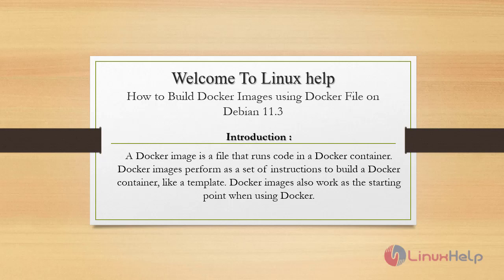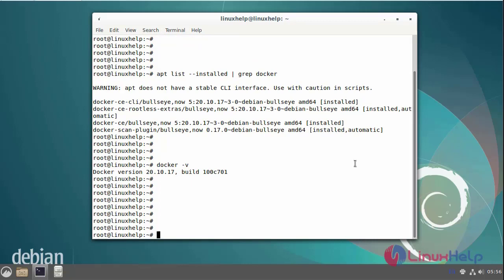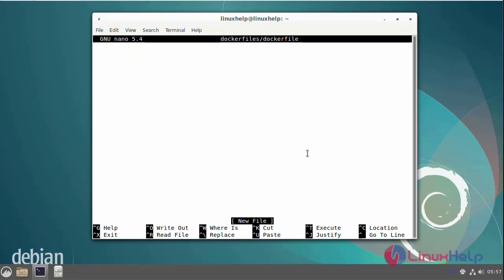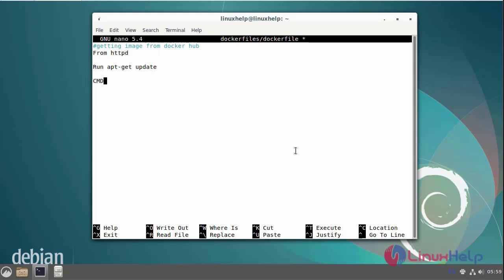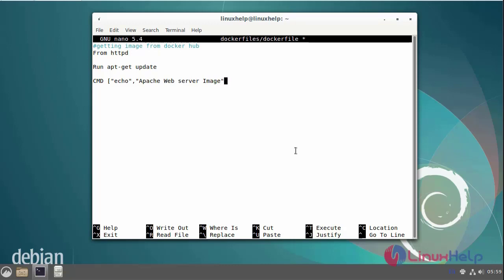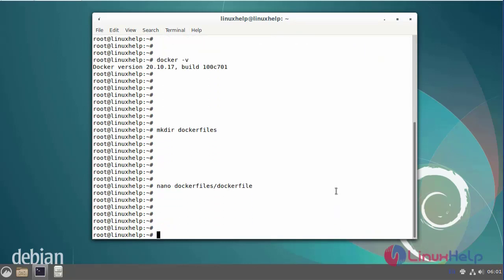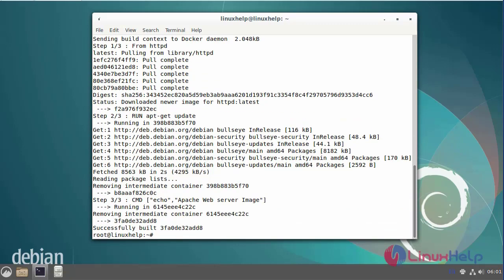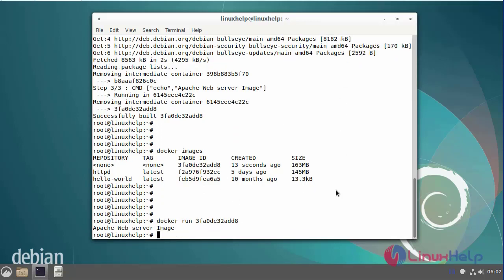How to build Docker Images using Docker File on Debian 11.3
A Docker image is a file that runs code in a Docker container. Docker images perform as a set of instructions to build a Docker container, like a template. Docker images also work as the starting point when using Docker.